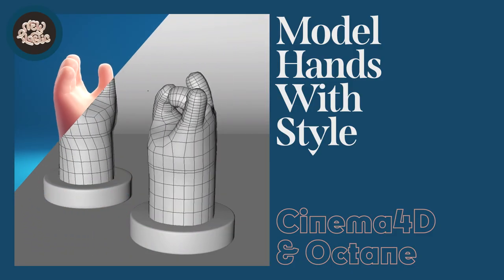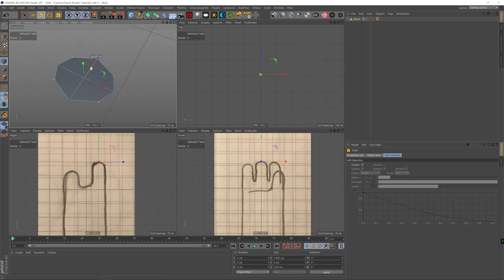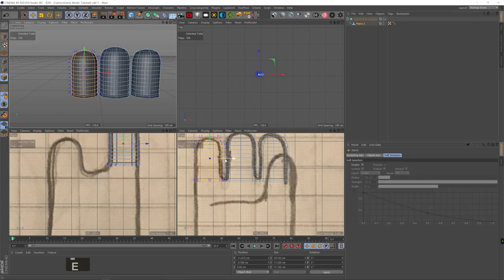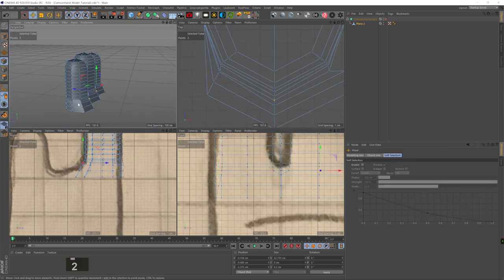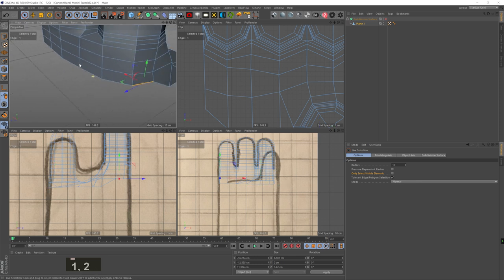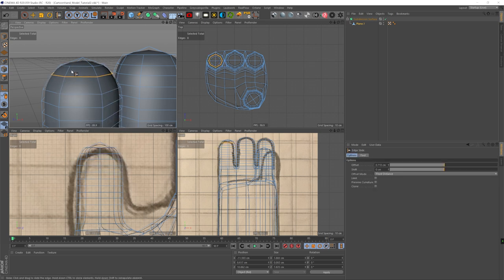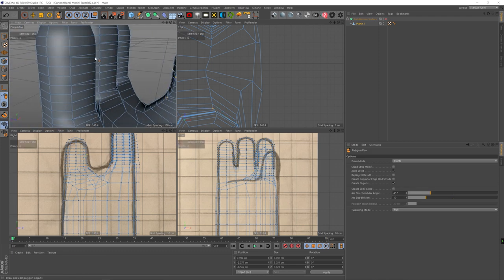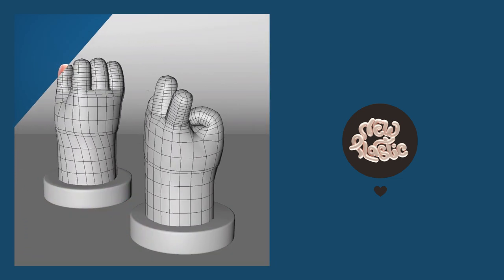Cinema 4D Tutorial - Box Modeling a Cartoon Hand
Consider supporting the channel on my Gumroad!

In this C4D tutorial I'll show you how I model this cute chubby hand using box-modeling technique. We'll go over how I use this technique to achieve a clean and healthy mesh while maintaining style and personality.
And part 3 where we'll go over how to UV unwrap it. It's easier than it sounds.

00:00 - Intro
00:23 - Showing the Gumroad model packs
00:49 - Two Side-Notes
01:18 - Sketching Out the Design
01:33 - Preparing the Project
02:36 - Modeling the Fingers
09:33 - Modeling the Rest of the Hand
13:16 - Overall Adjustments
16:36 - Adding Knuckle Folds
18:00 - Micro-Adjustments
19:40 - Poly-Flow of Final Model
20:00 - Outro